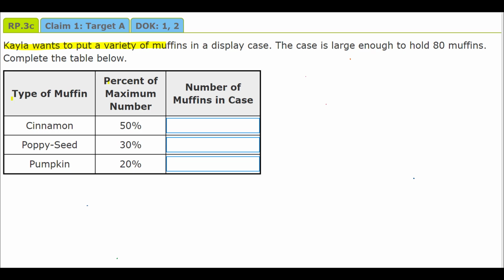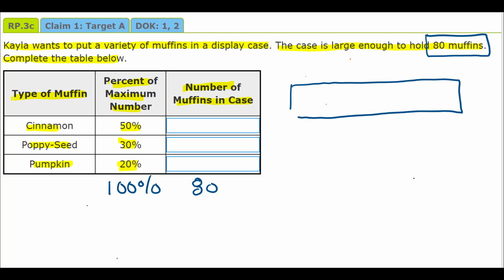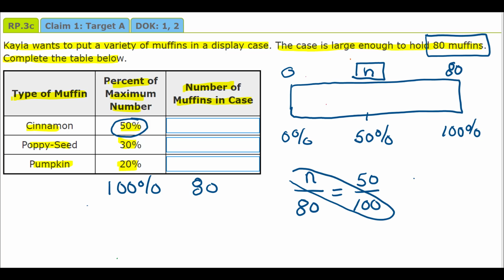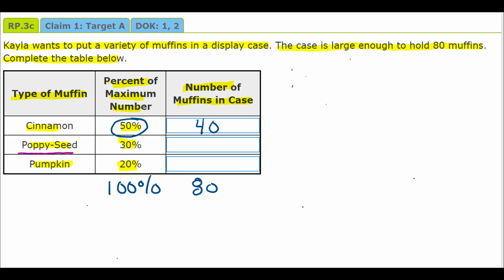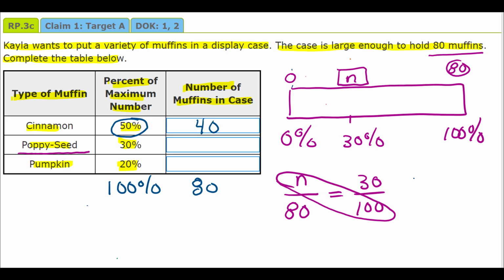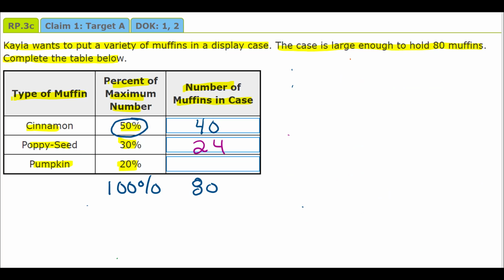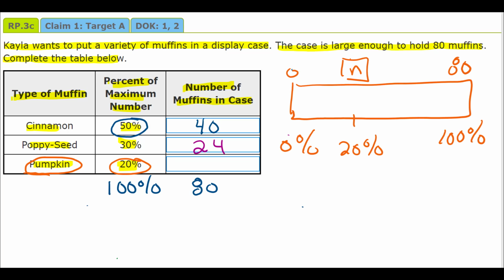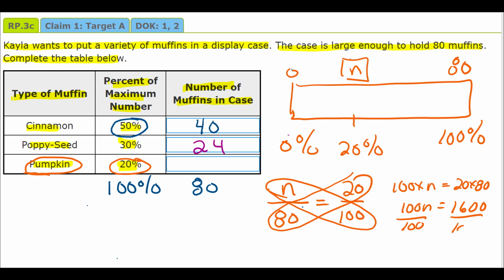Sixth Grade Ratios and Proportions 3c e